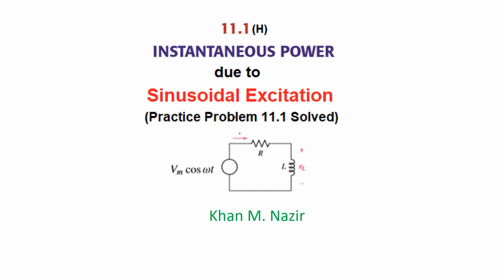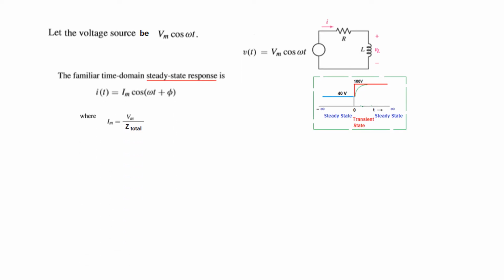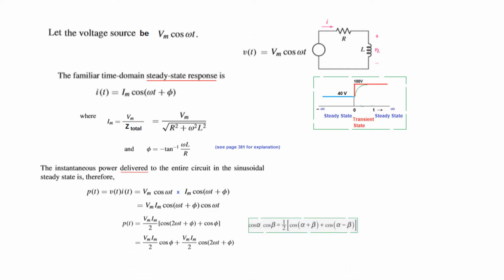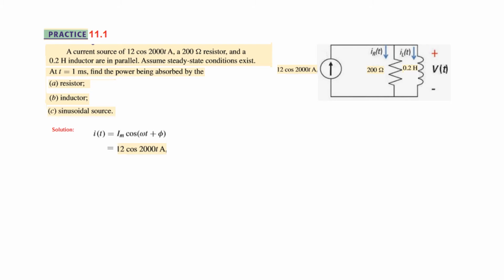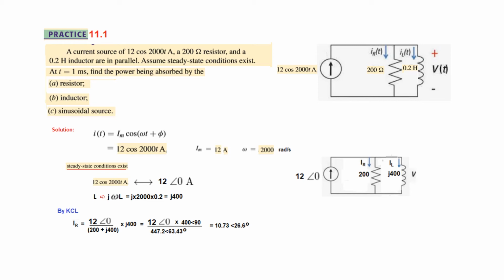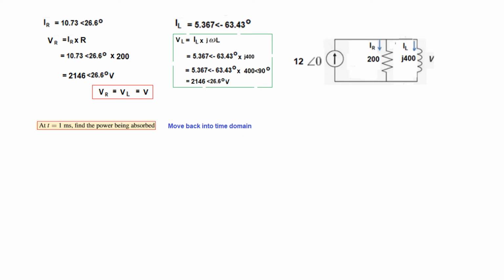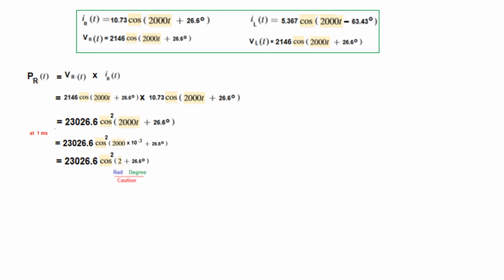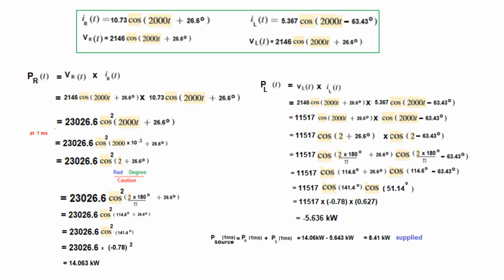(English)ENA(H) || Practice 11.1 || Instantaneous Power Sinusoidal Excitation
Instantaneous Power Sinusoidal Excitation. Practice problem 11.1 solved(Hayt)